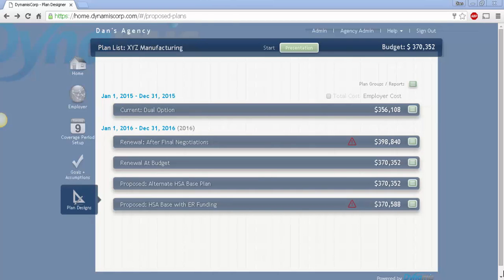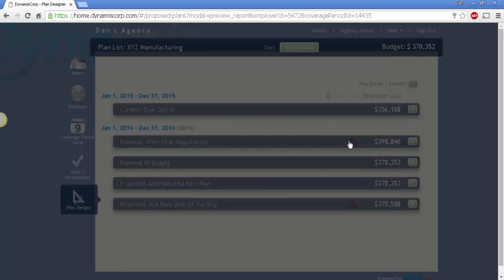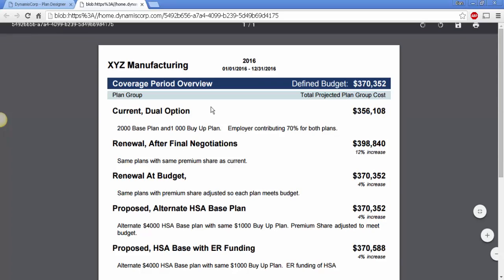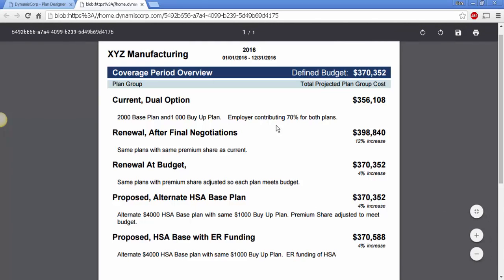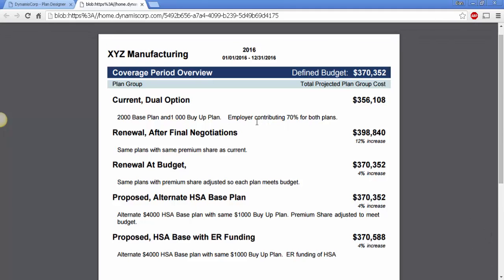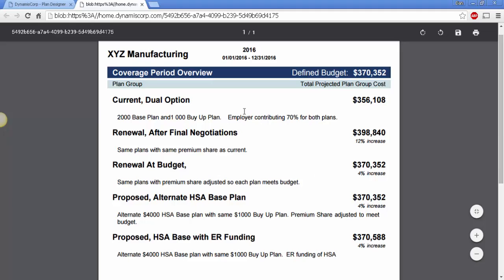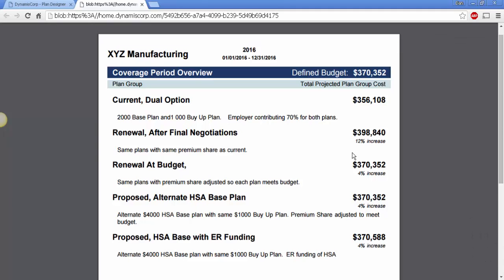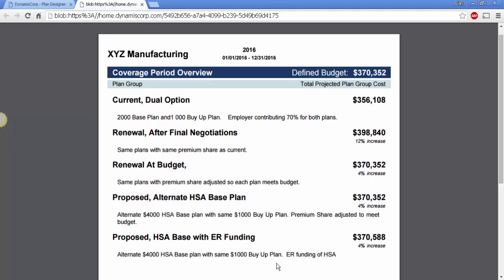Coverage Period Overview Report